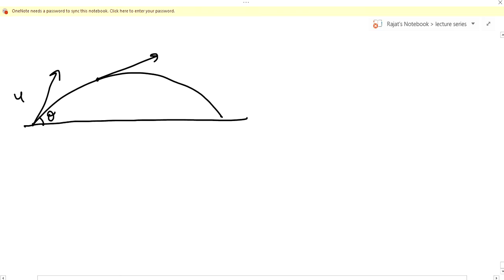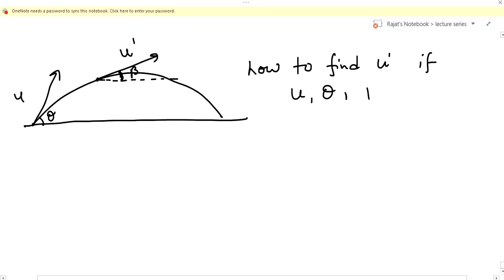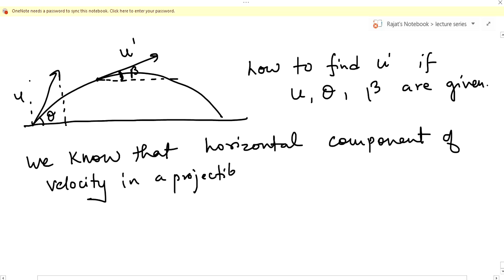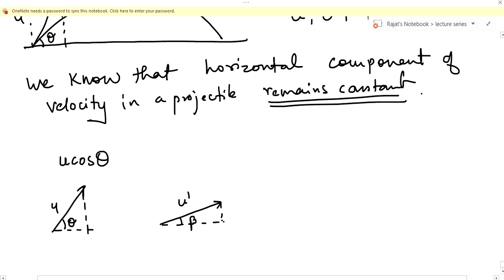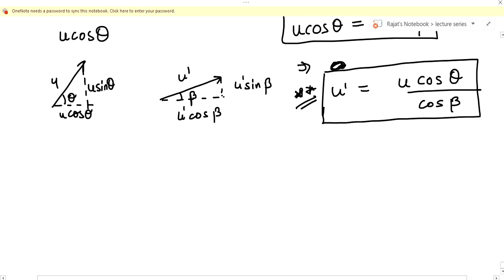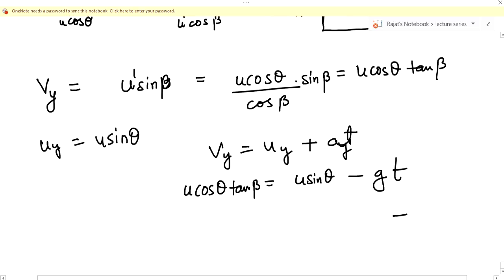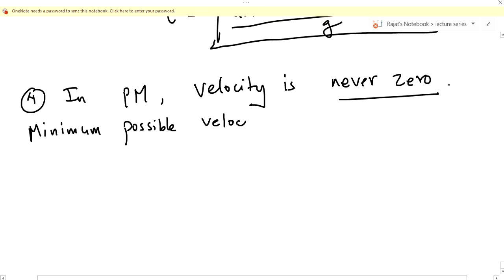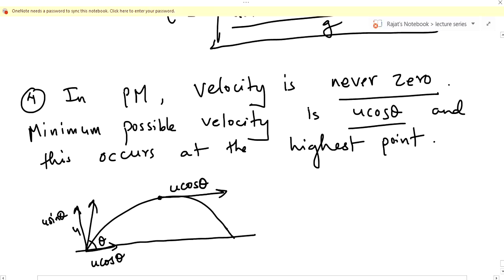physics lecture series : projectile motion - 9 , general properties